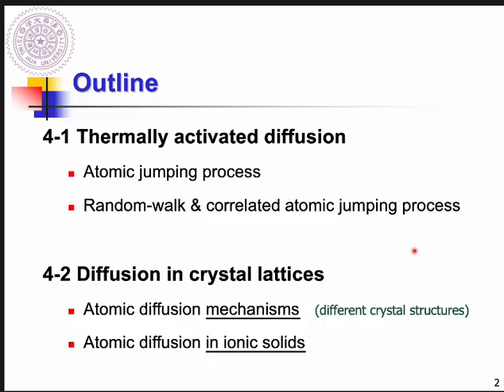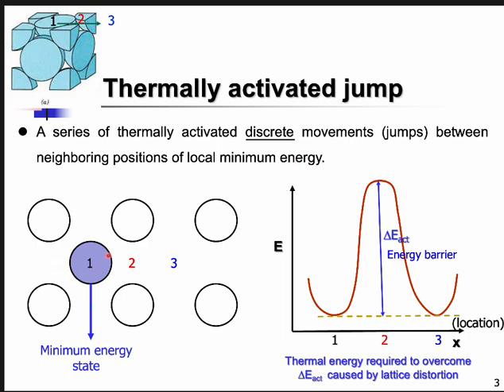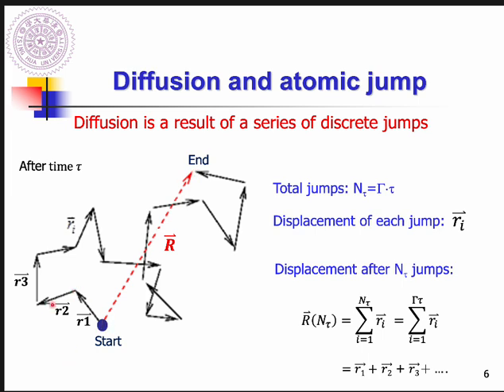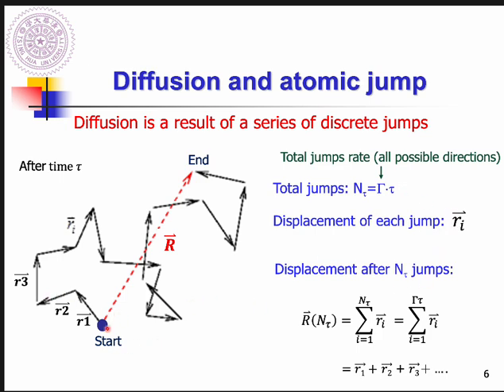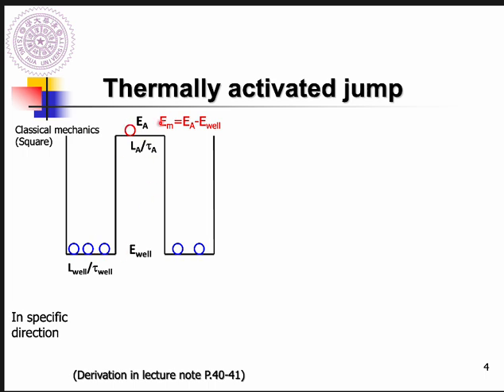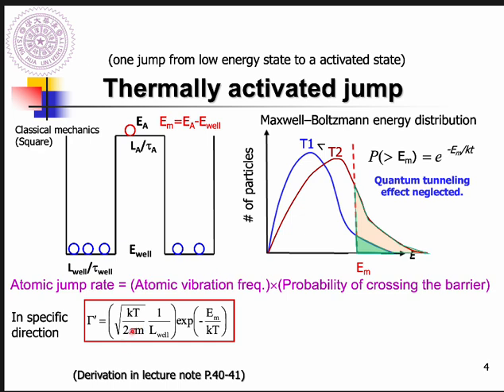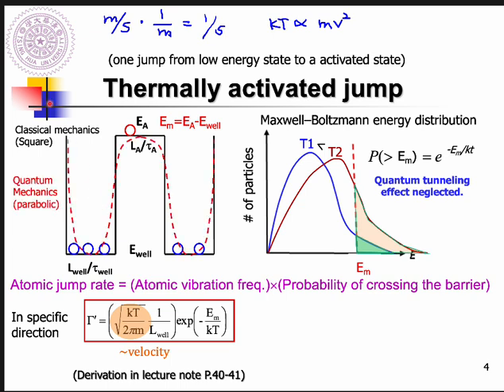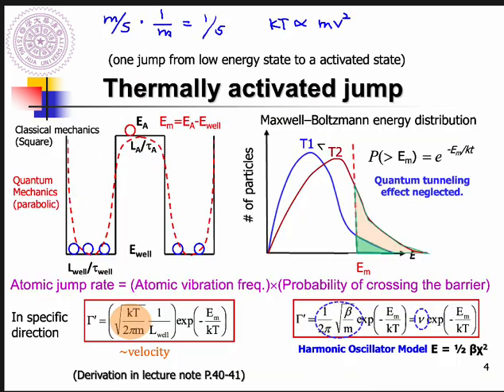20260508 (Ch4 p1-p4)